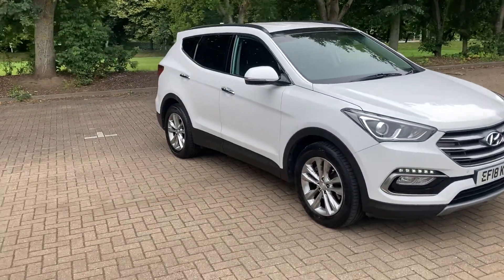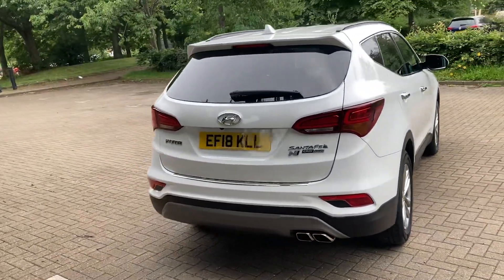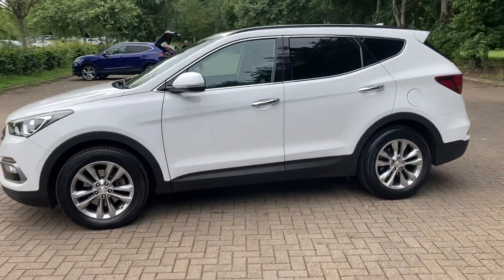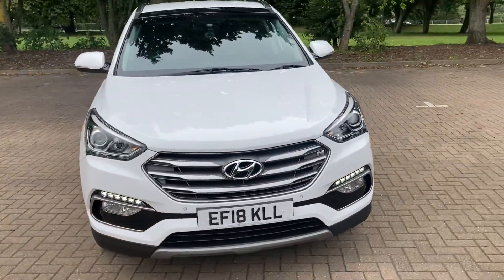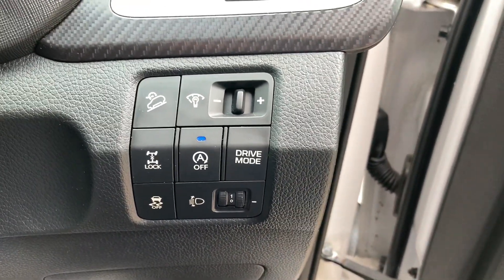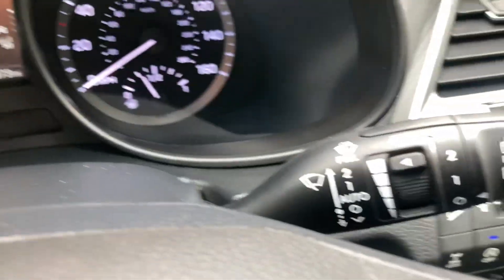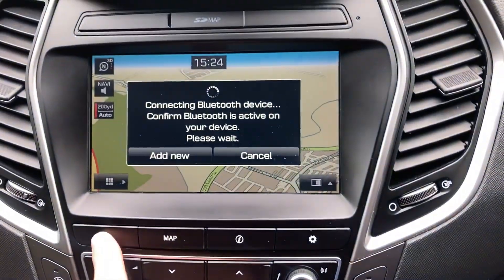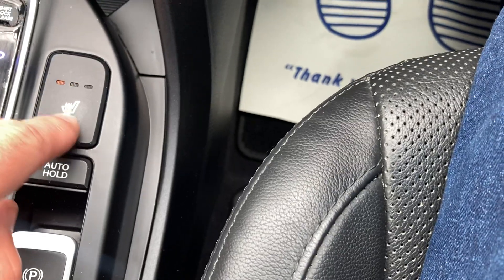18 Reg Hyundai Santa Fe Crdi Premium Auto